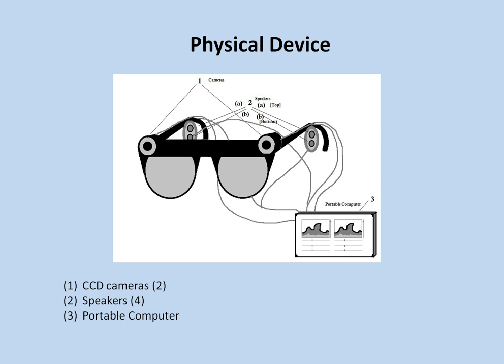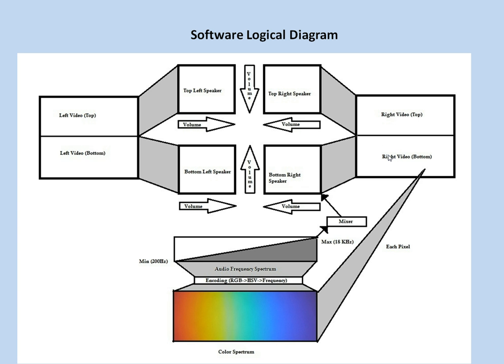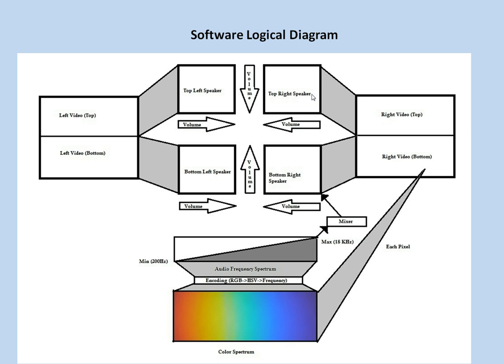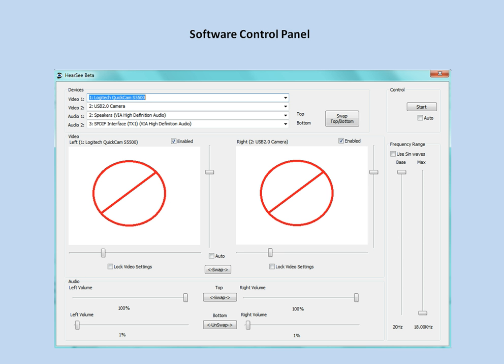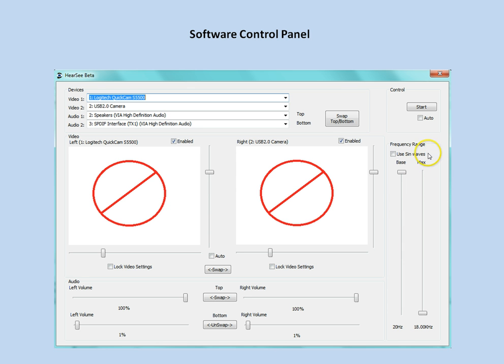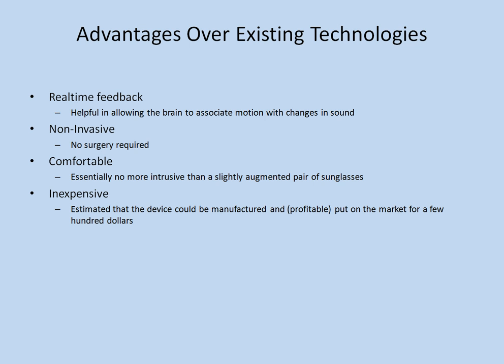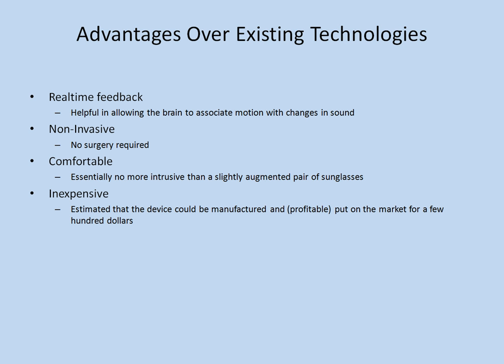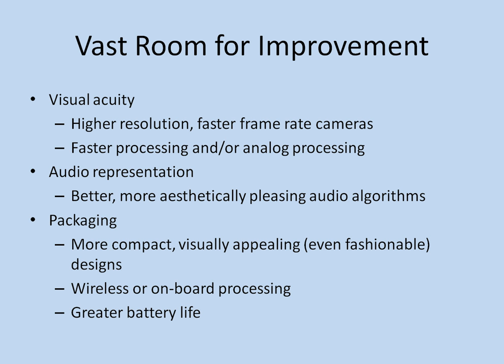Hear See Visual Prosthetic Technical Overview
Technical Overview of the Hear See Visual Prosthetic Device